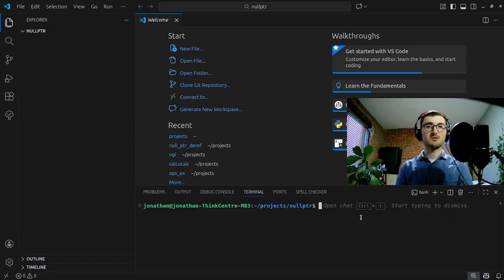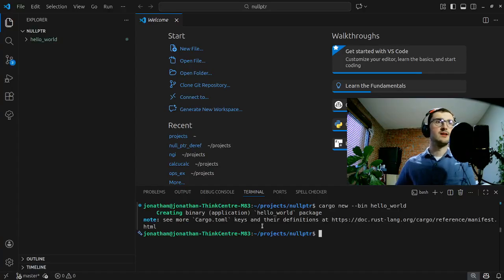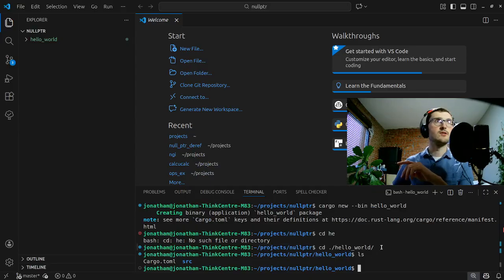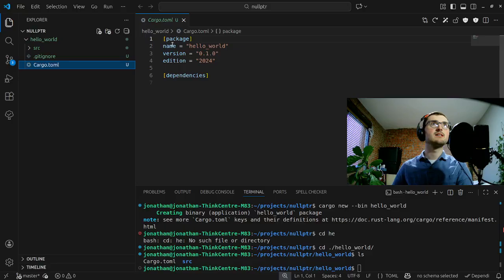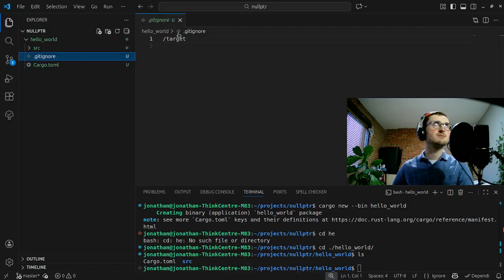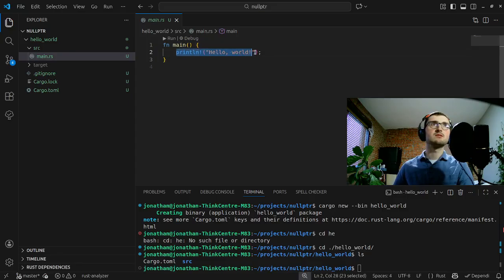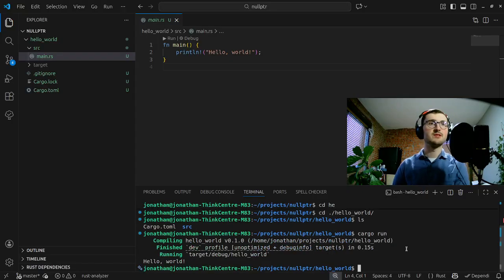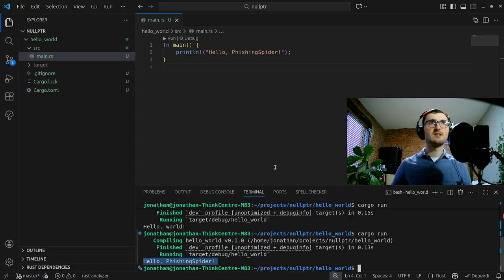Hello world in Rust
This video starts things simply with a classic programming exercise for beginners: a hello world program using Rust and the Cargo package manager.